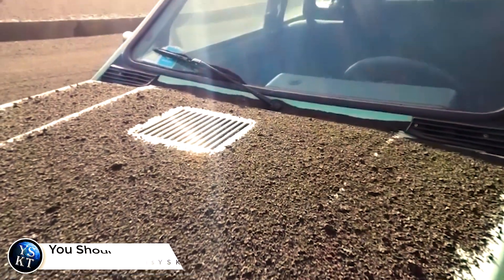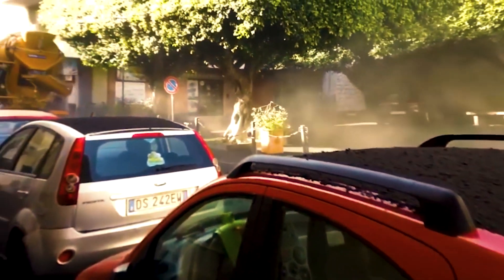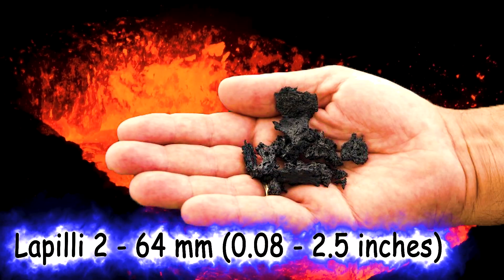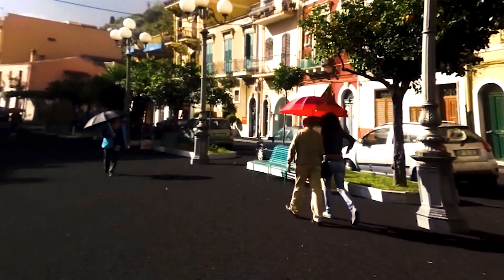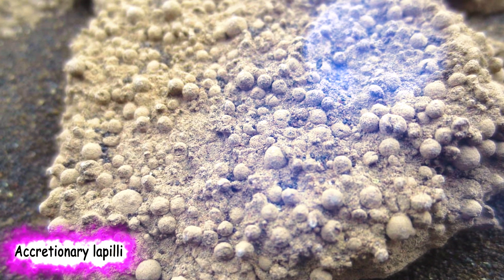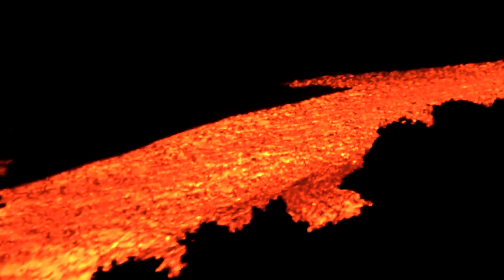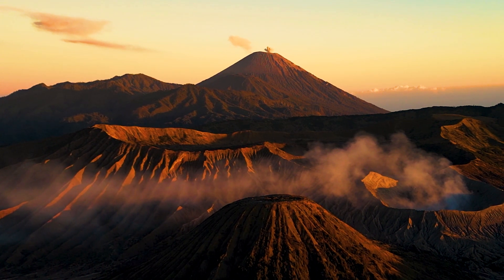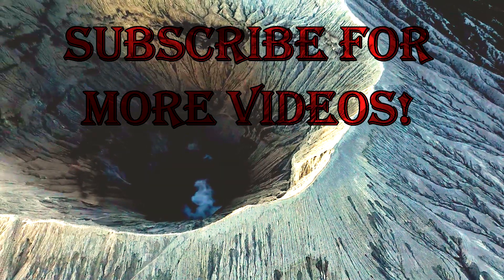What is lapilli – the rain of volcanic ash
Lapilli are small rock fragments ejected during volcanic eruptions, ranging from 2-64 mm in diameter. They are a type of tephra, which settles on the land and becomes part of the geologic record. Lapilli can accumulate in thick layers, forming lapilli tuffs, and are typically associated with explosive eruptions. They can be composed of various types of rock and provide valuable information about past eruptions, eruption conditions, and environmental conditions. Lapilli aid in volcanic history reconstruction, eruption dynamics, and paleoenvironmental studies, and can also help assess volcanic hazards and identify volcanic deposits. They are an important part of geology, helping scientists understand the Earth's dynamic evolution.